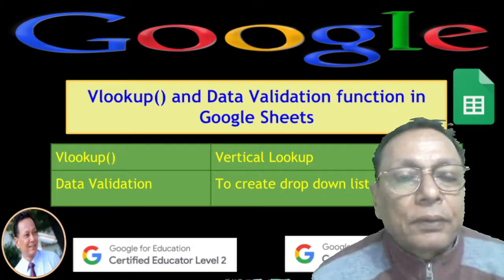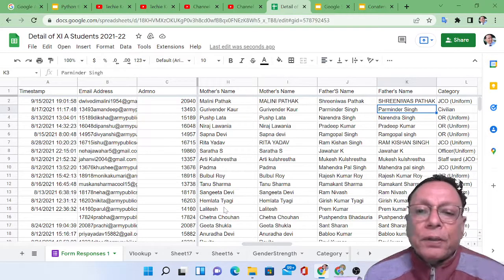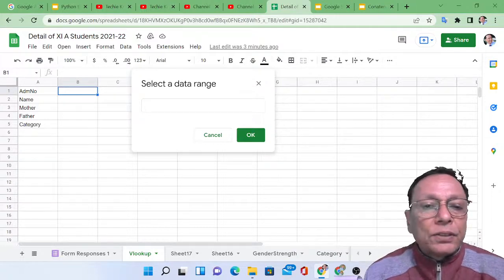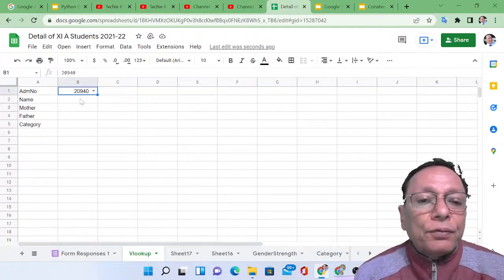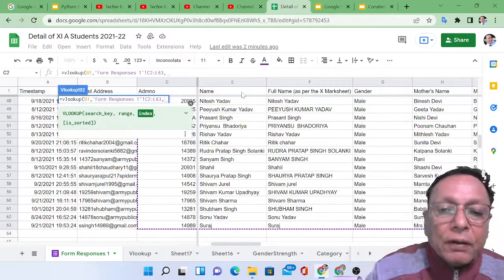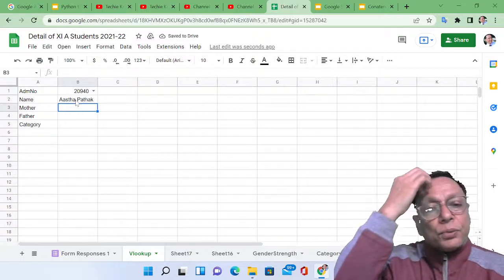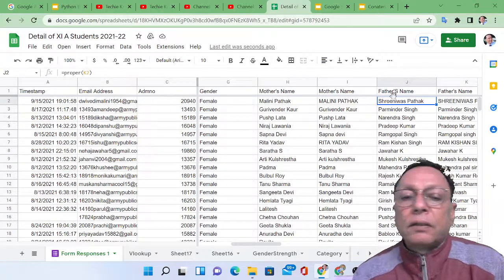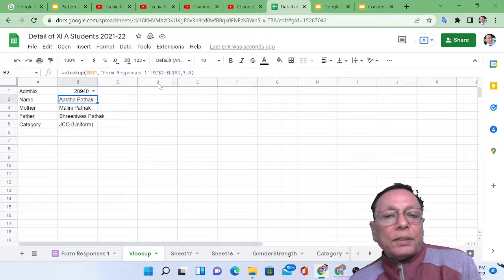VlookupFunctionGoogleSheets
This video tells the utility of the function vlookup() if some information is needed based on the particular key.